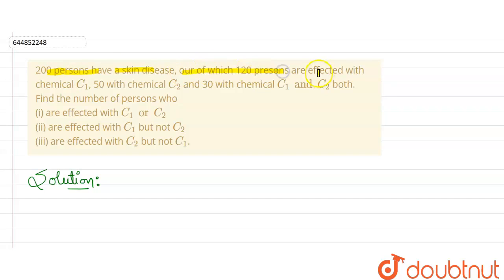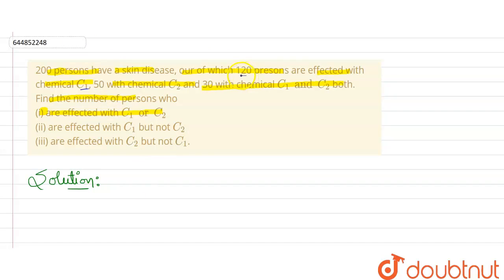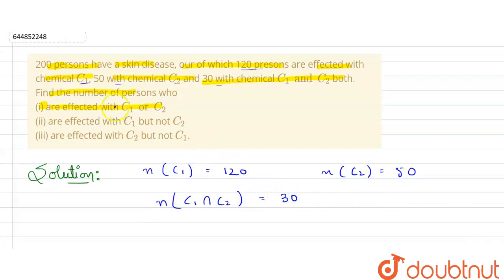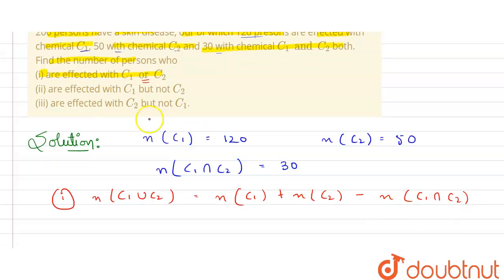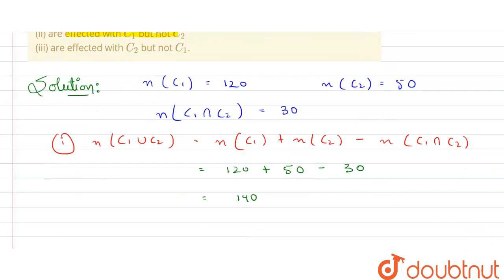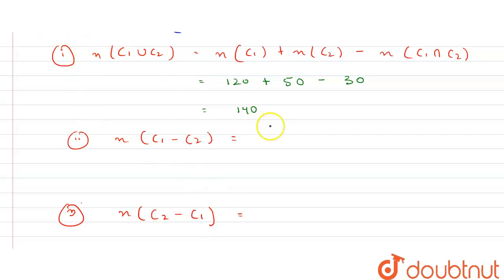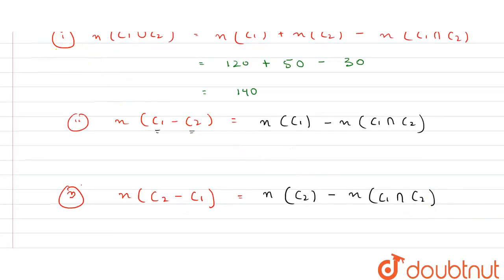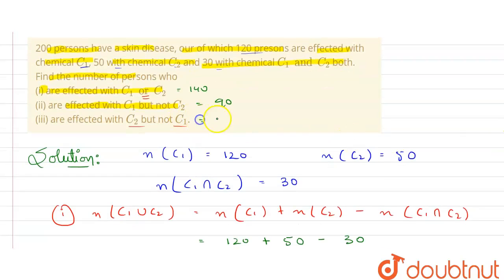200 persons have a skin disease, our of which 120 presons are effected with chemical C_(1), 50 w...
200 persons have a skin disease, our of which 120 presons are effected with chemical C_(1), 50 with chemical C_(2) and 30 with chemical C_(1) and C_(2) both. Find the number of persons who (i) are effected with C_(1) or C_(2) (ii) are effected with C_(1) but not C_(2) (iii) are effected with C_(2) but not C_(1).
Class: 11
Subject: MATHS
Chapter: SETS
Board:CBSE

👉 Have Any Query? Ask Us.